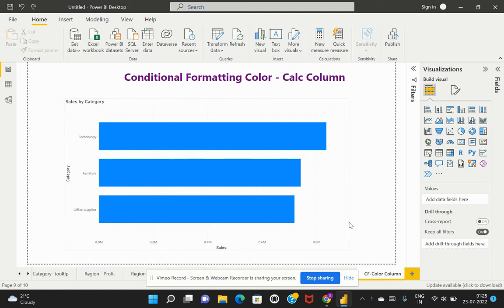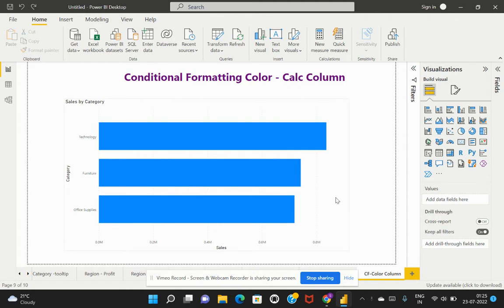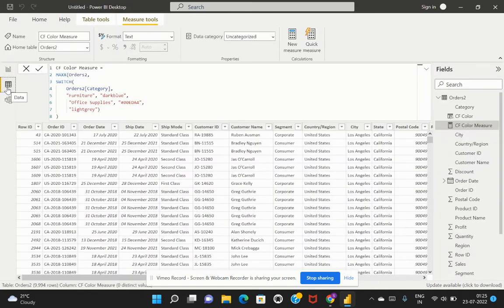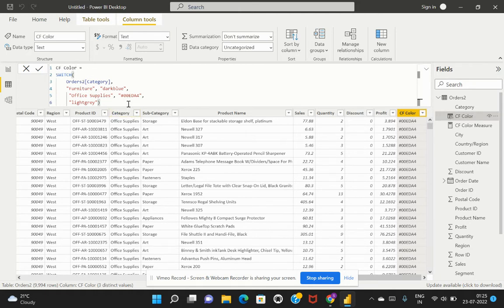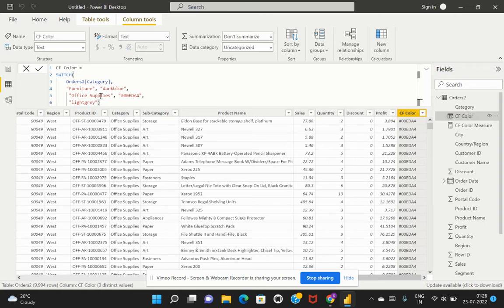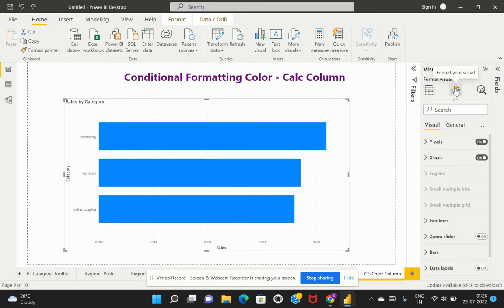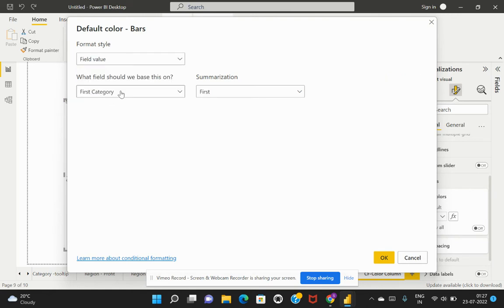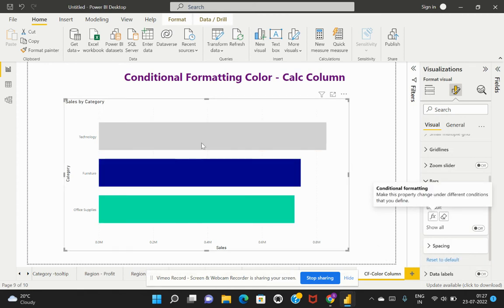Conditional Formatting based on Calculated Column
Bring some color to your life with conditional formatting in Power BI.